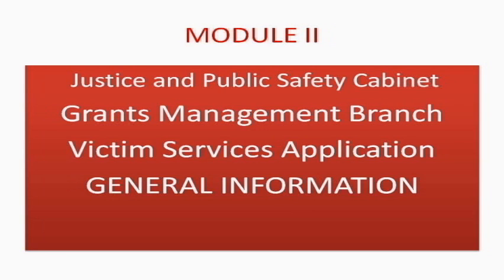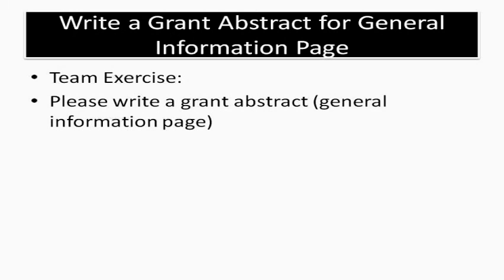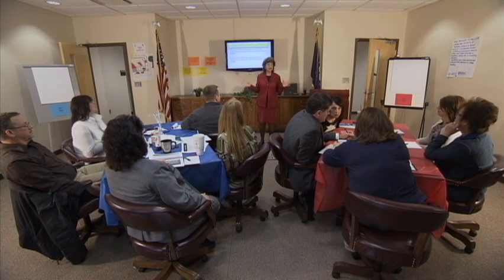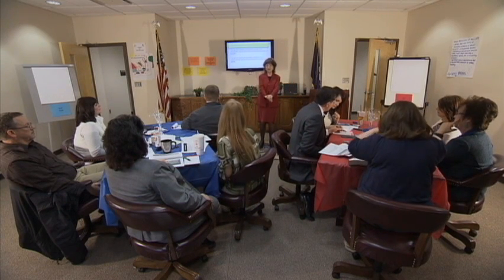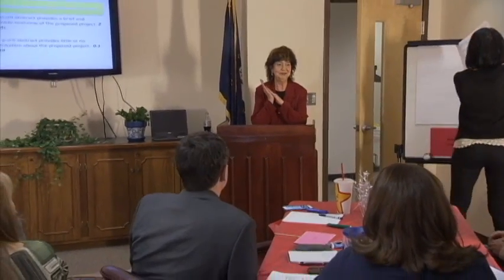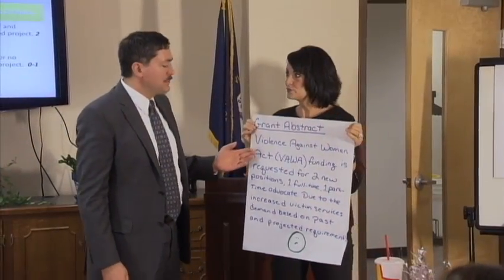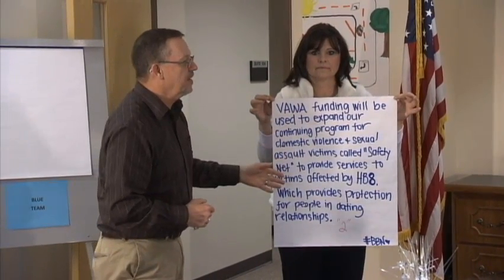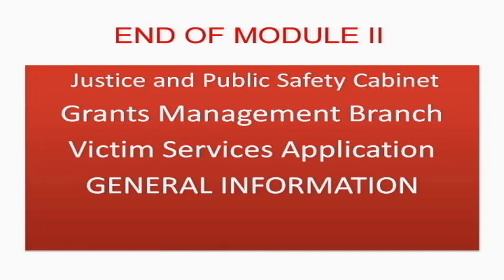Grants Training Module II: General Information